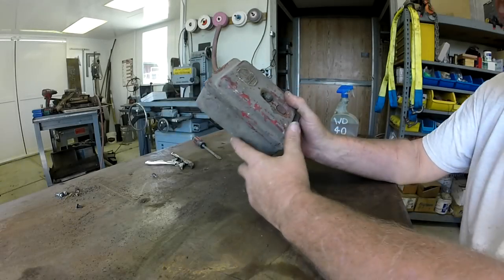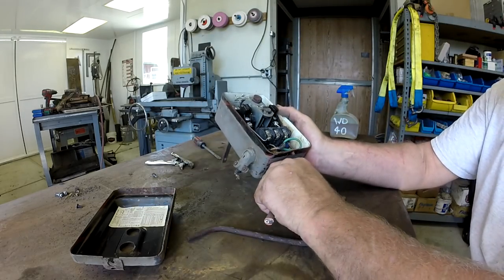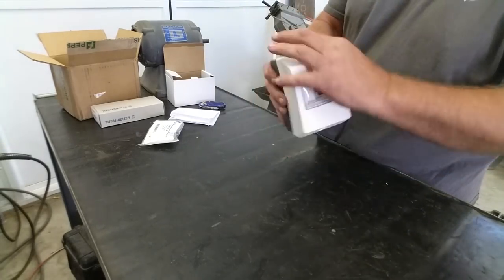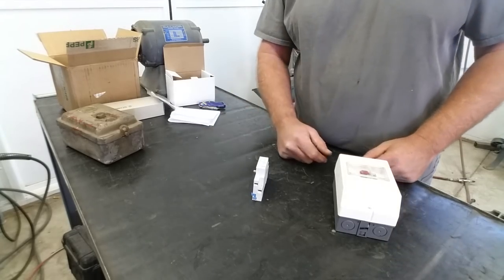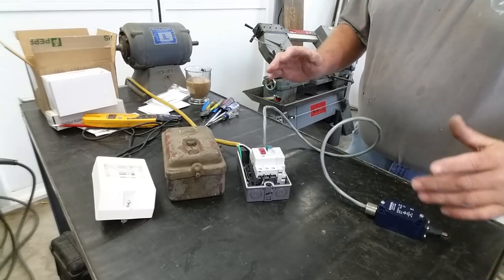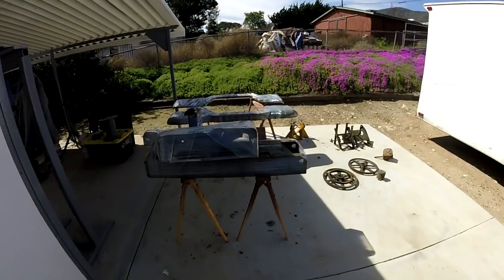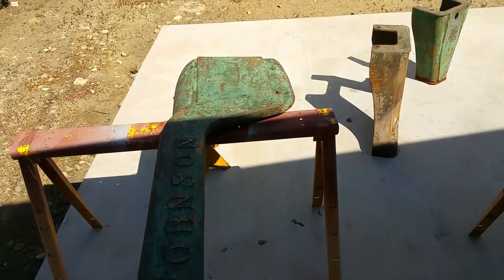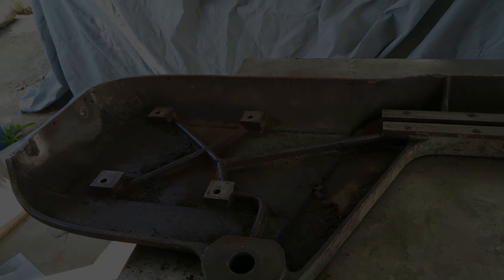Johnson model J rebuild part #1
Opening a new series.